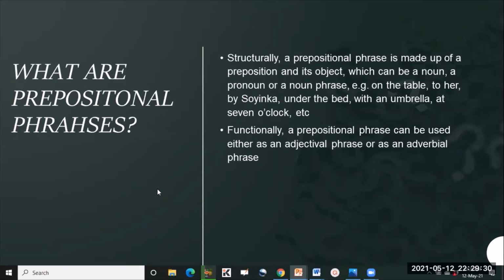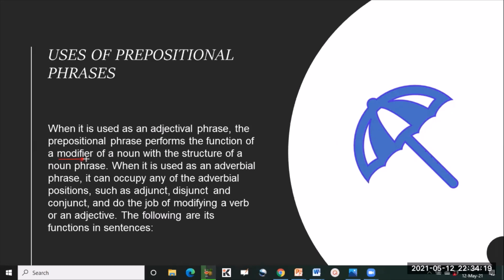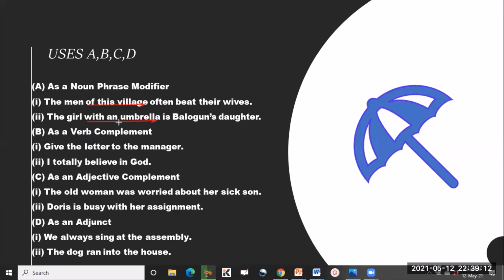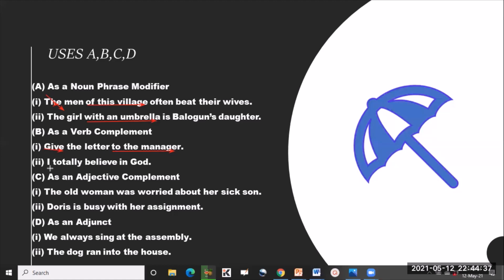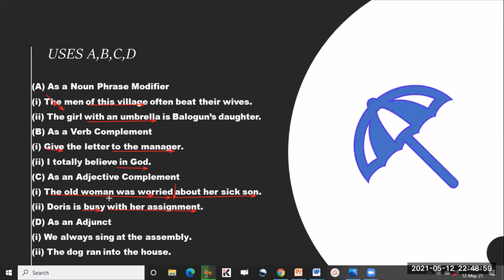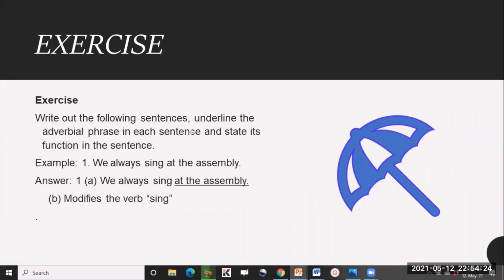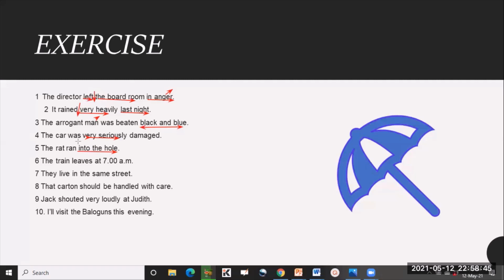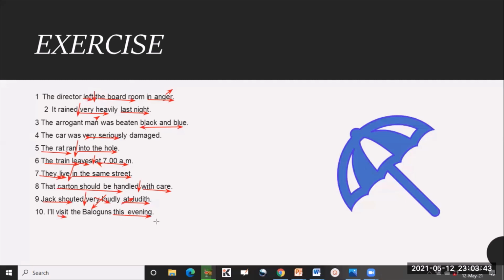WHAT ARE PREPOSITIONAL PHRASES AND HOW CAN YOU USE THEM CORRECTLY?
Prepositional phrases are very important grammatical structures in English because they have the capacity to provide important information about the people, things, or events we may choose to talk about. In this video, you'll learn what prepositional phrases are and how you can use them correctly in your English speech or writing.